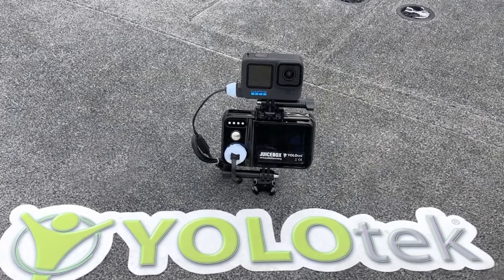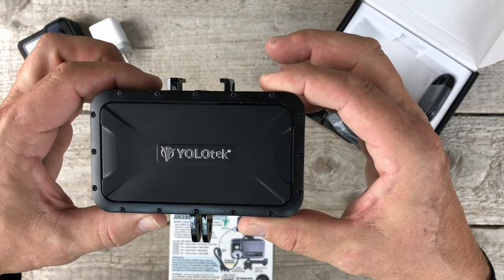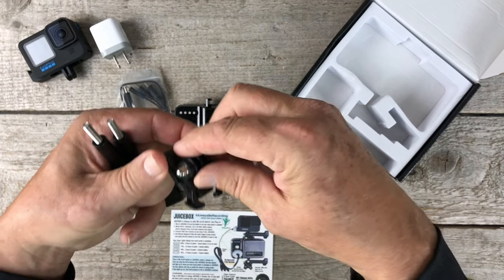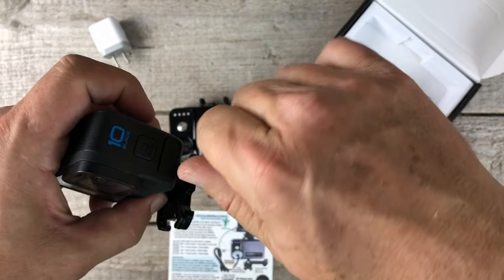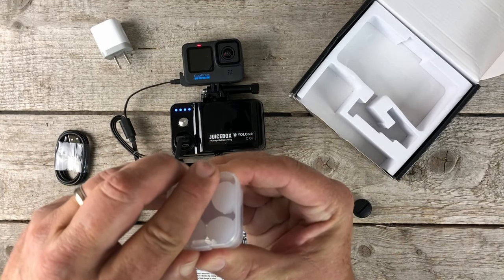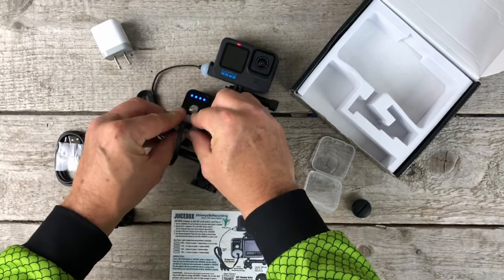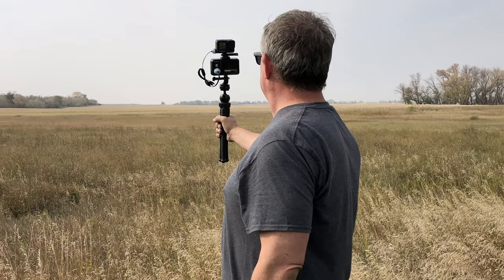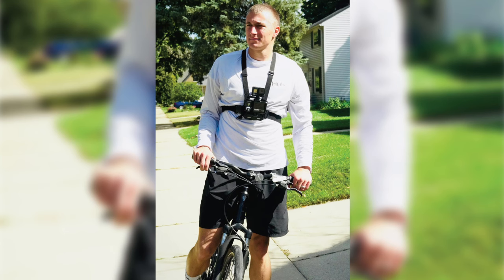JUICEBOX UNBOXING [Portable Battery Pack + GoPro Mount Record Video All Day on Chesty / Other Mount]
Are tired of your GoPro batteries dying on your Chesty Mount, windscreen mount, suction cup or any other mount? Get JUICEBOX the Portable Battery Pack + GoPro Mount Record Video All Day on Chesty / Other Mount. Another game changer from YOLOtek.

Get your gear here and …knowledge too! Powered GoPro boat mount (works on VIRB, DJI, Tactacam & All others!) and lots of other cool gear for boats, kayaks and on land too. Wherever you make memories, we can help:

~~~ Note from our Founder ~~~
Thanks for checking out this video. Wanted to let you know that YOLOtek is here to make your life a little bit easier. We know you want to capture your PB and other adventures on video, but don’t want it to be a hassle. Our gear makes it easy with our powered GoPro boat mount and other cool products.

We are not here to sell you stuff, we are here to help! Our gear works with every model of GoPro, VIRB, DJI, Tactacam and every action camera ever made.

If you have questions about…
1  YOLOtek gear
2 Compatibility with your camera
3 What settings do I use for my GoPro, VIRB, DJI, or other action camera?
4 What is Looping? (Saving only good video without filling up your SD card.)
5 Which software should I use to edit videos?
6 How to start or grow a YouTube channel or other social channels
…or if you have other questions:

It is true, you only live once, so
Christian Corley
Founder YOLOtek